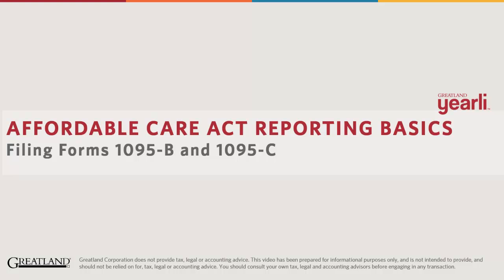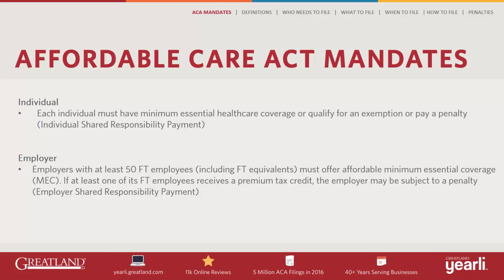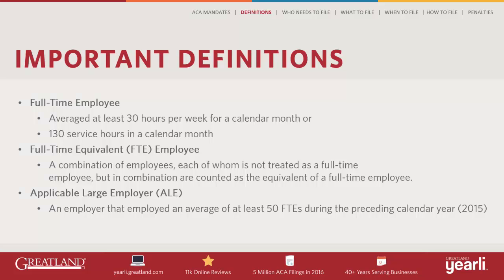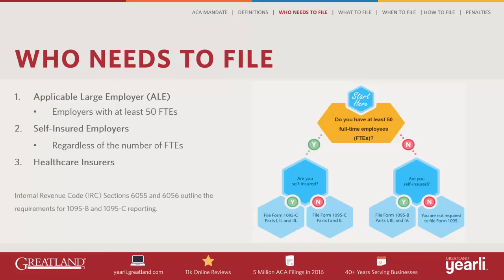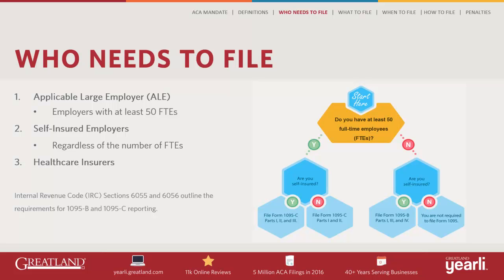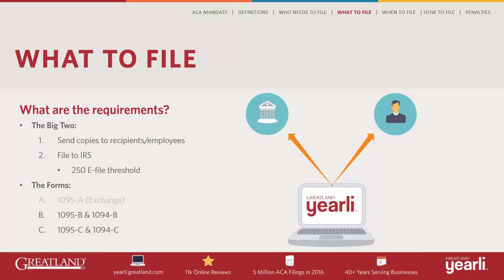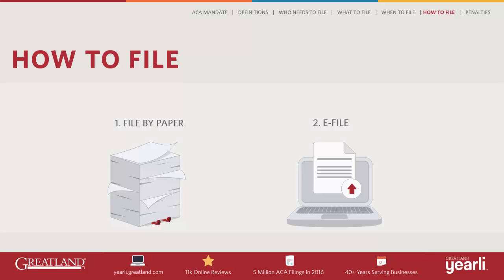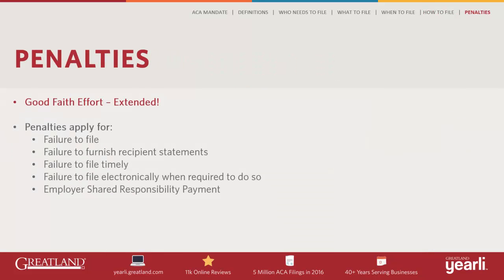2016 ACA Reporting Basics